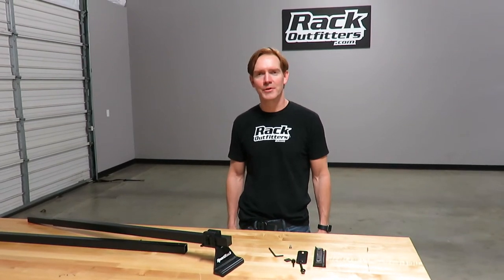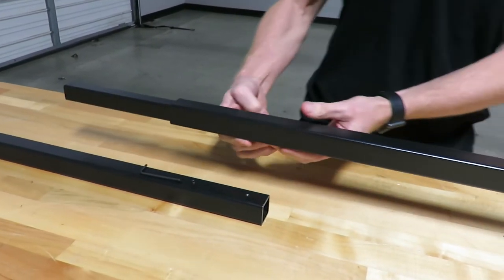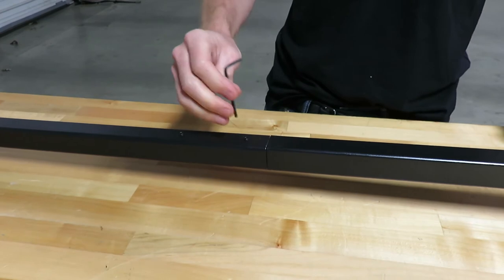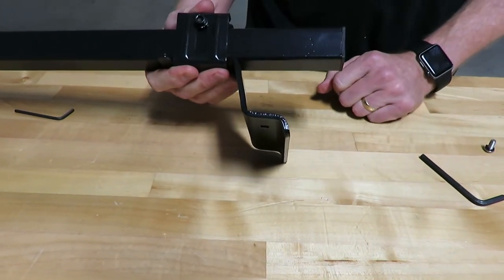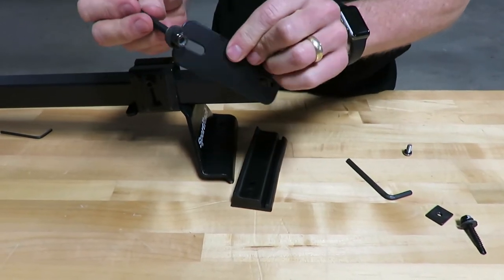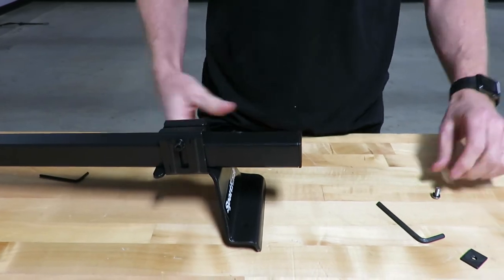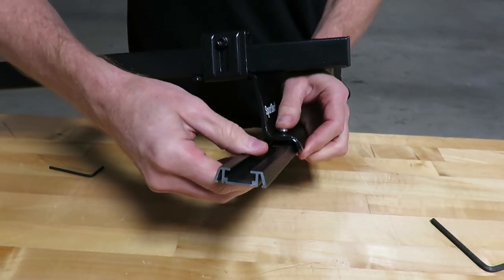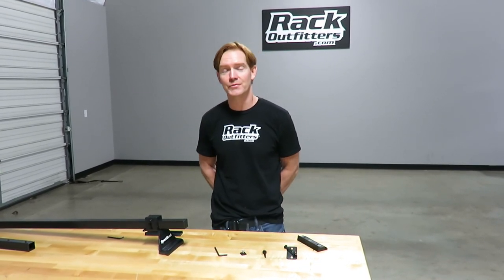SportRack Camp Popup Trailer Rack System SR1020 Overview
TRUSTWORTHY TRANSACTIONS
- Top-Rated Internet Retailer Since 2002
- 30 DAY RETURNS and NO RETURN FEES (others charge 10-20%)

QUESTIONS: Our live, Austin-based experts can help.
- Phone Hours: 10AM-6PM CT Mon-Sat
- Austin: 512-441-RACK (7225)
- Toll Free: 866-441-RACK (7225)

Rack Outfitters
6006 E Ben White Blvd
Suite 300